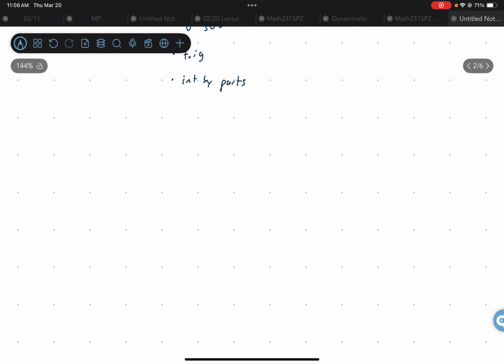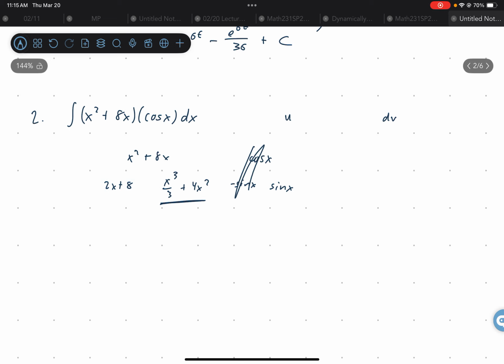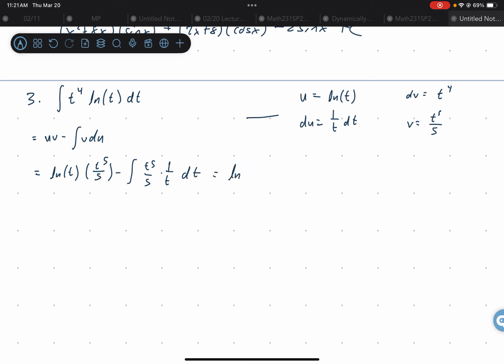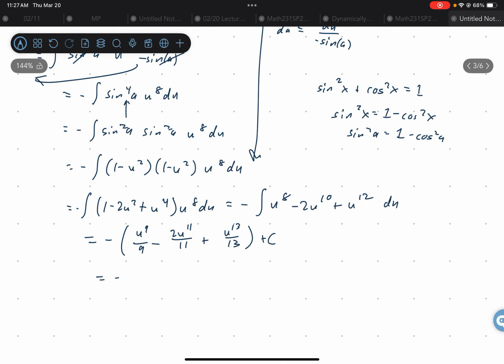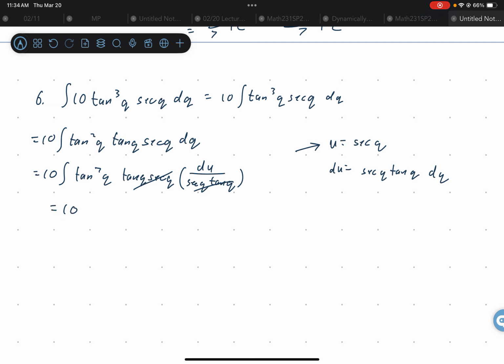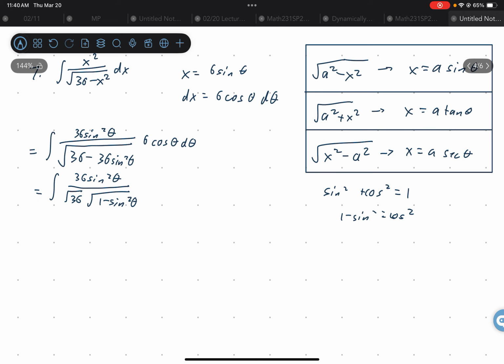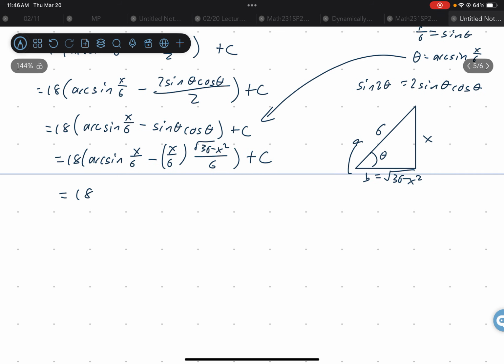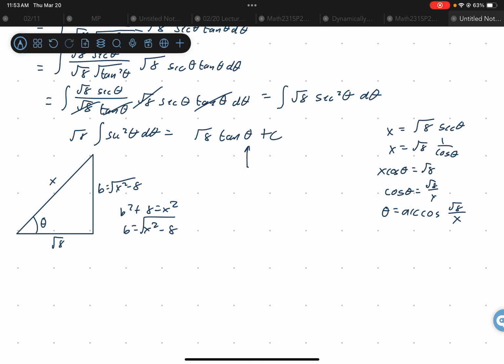Integration by Parts, U-Sub, and Trigonometric Functions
I hope to show how to integrate slightly complex integrals using U-Substitution, By Parts, and Trigonometric Substitution.

Hope it helps and ask any questions in the comments!